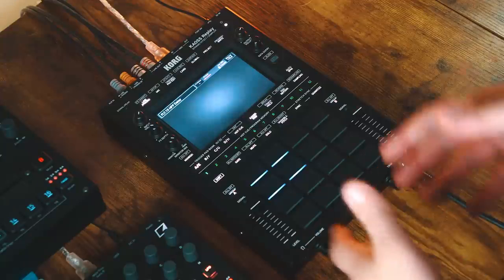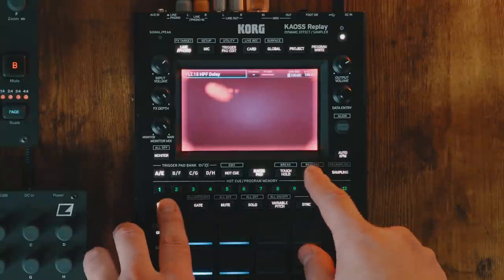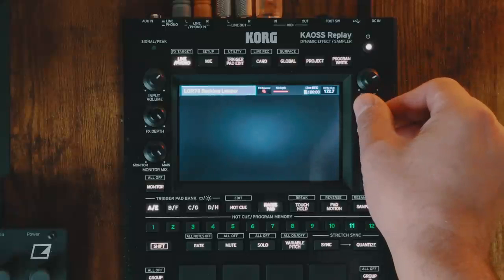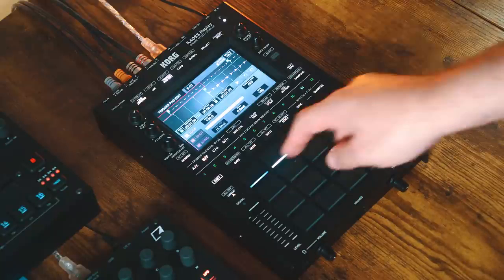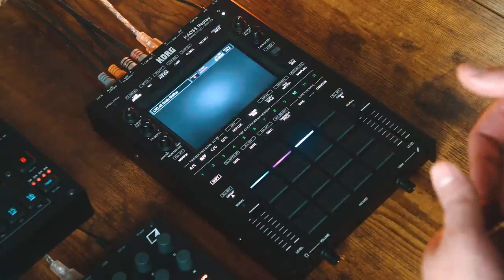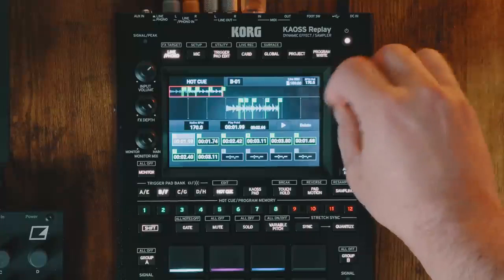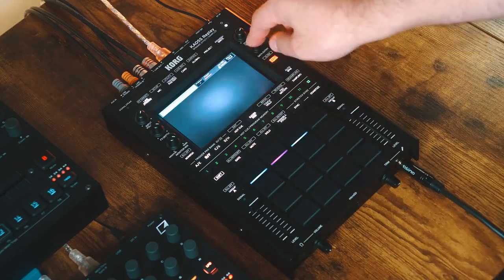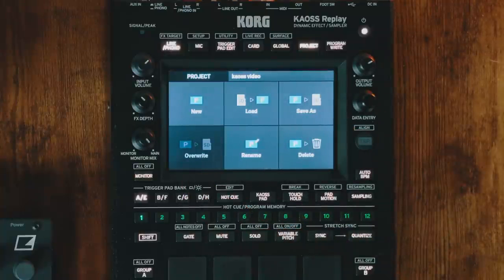KAOSS Replay DEMO